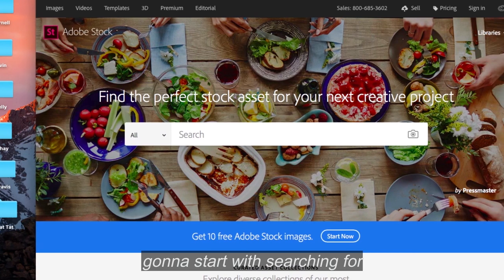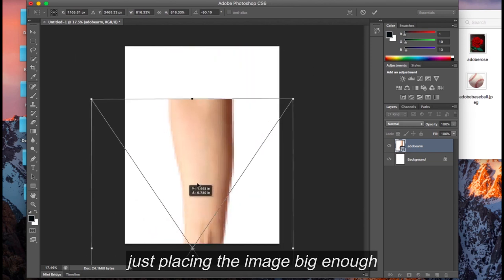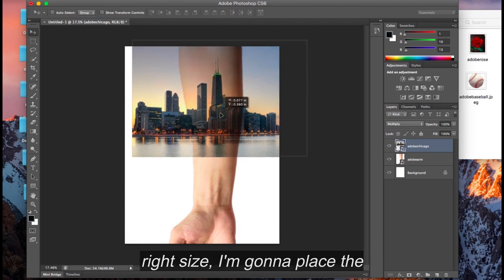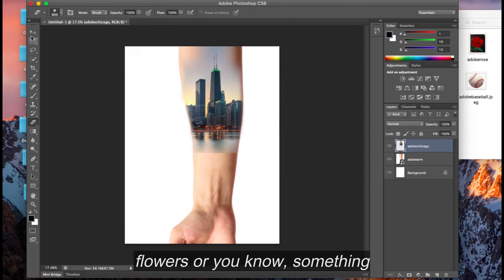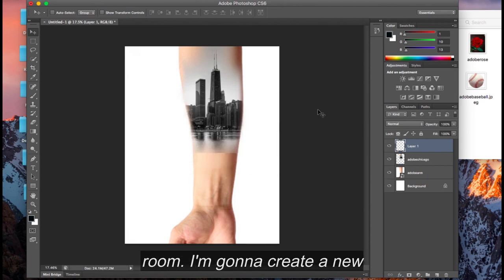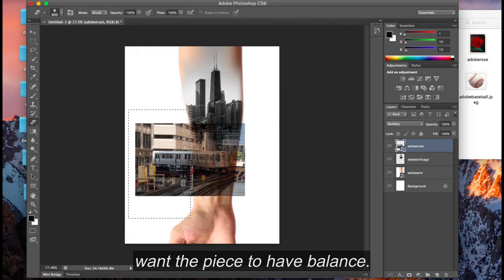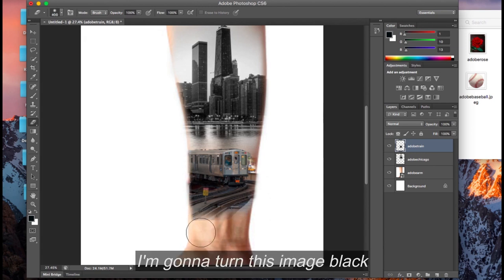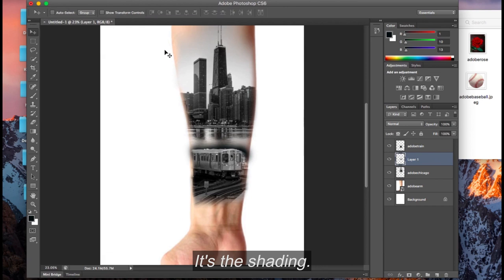How to Create a City Skyline Tattoo with Adobe Stock | Adobe Creative Cloud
Welcome to part one of my StartWithStock series where I will demonstrate how to create a city skyline tattoo. No matter what city you're from, Adobe Stock has what I need to give you that “hometown” tattoo.